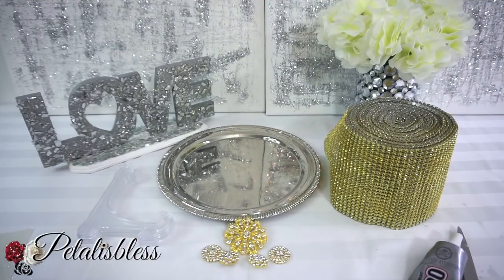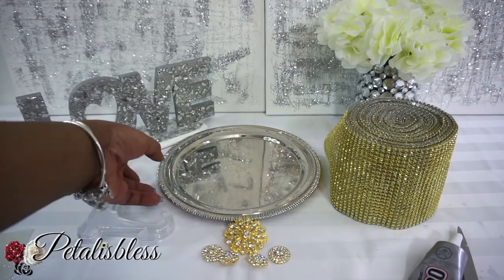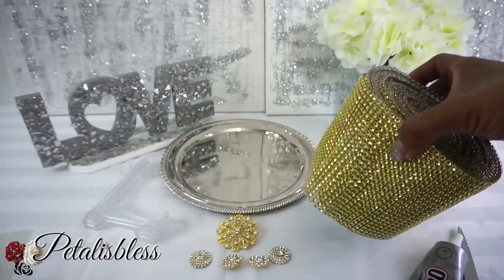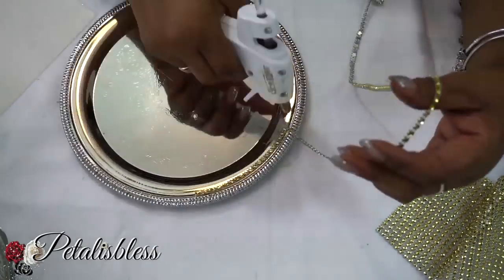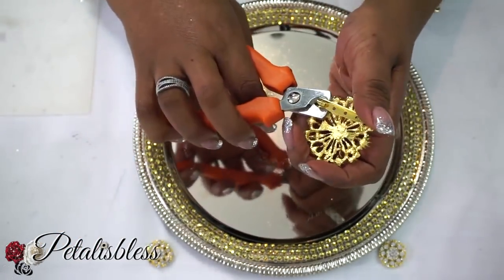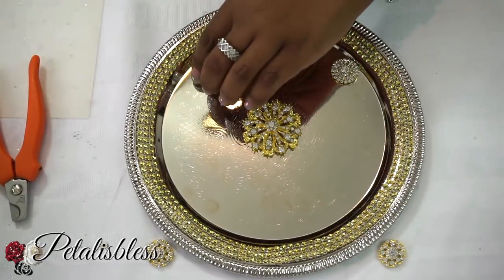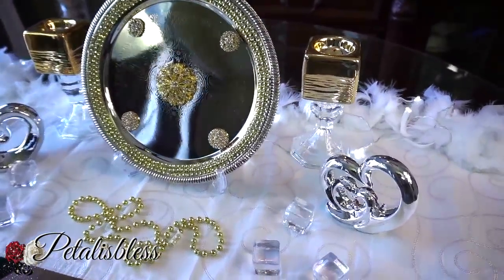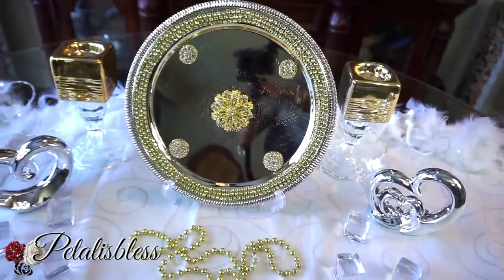BUDGET DIY ROOM DECOR FROM THE DOLLAR STORE FT. TOTALLY DAZZLED GEMS | HOME DECOR DIY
Hi Everyone...I'm back with another DIY home decor idea using items from my local dollar store and Totally Dazzled. This budget room decor idea will show you how to transform a dollar store item into something modern, fun and glam.

➤ What I Used For The Project:
+ 1 Silver Platter (From Dollar Tree)
+ 1 Display Easel (From Dollar Tree)
+ Bling Gemstones (From Totally Dazzled)
+ Gold Bling Wrap (From Totally Dazzled)
+ e6000 Glue (Optional)

This song is called Wan Yuh Fi Kno.  When you go on his page he has a link to Soundcloud and thats where you find his music.